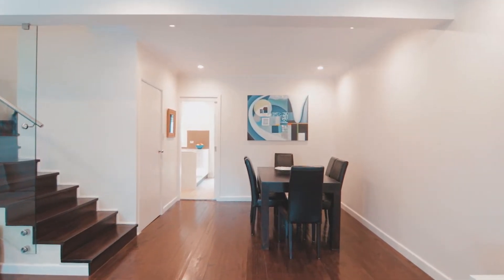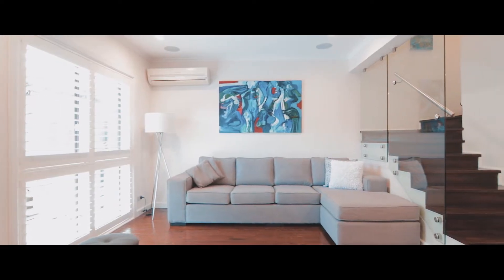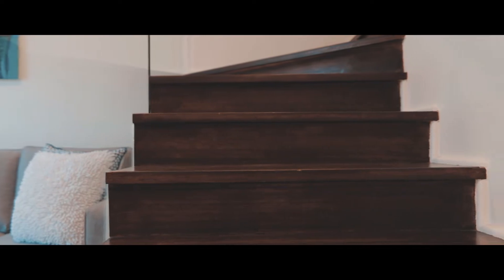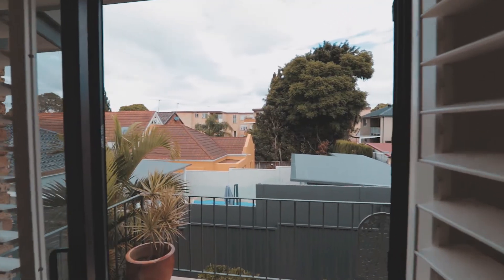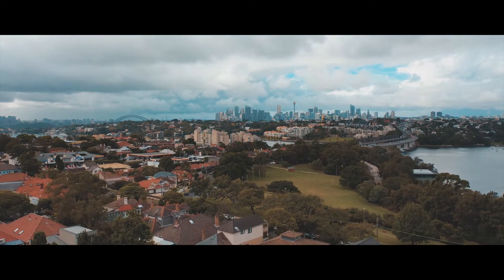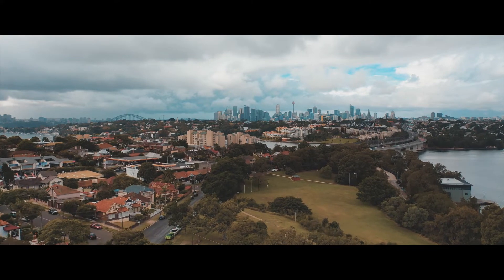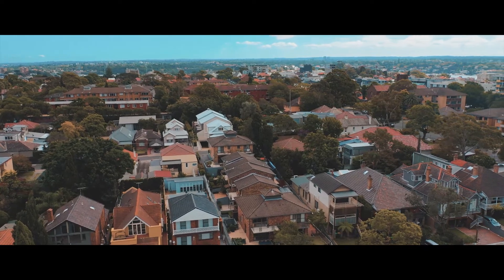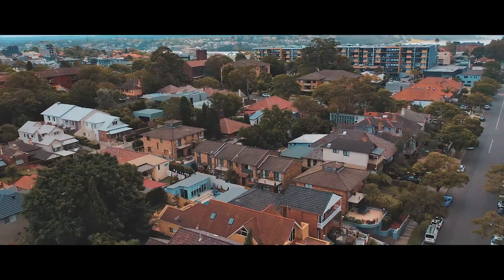5/58-62 Day Street, Drummoyne - Ben Horwood